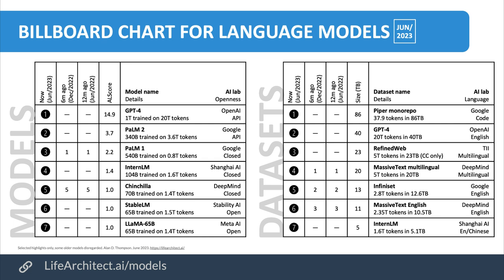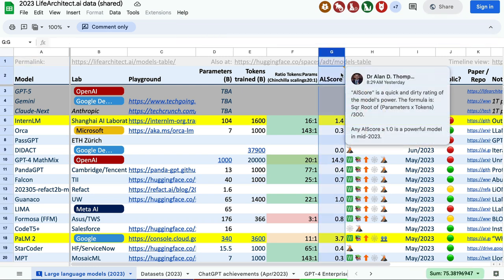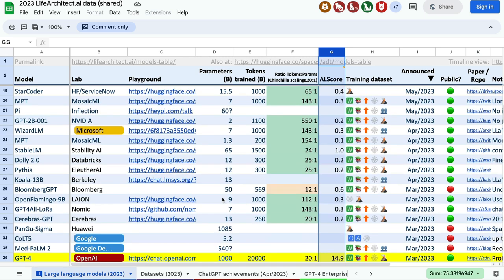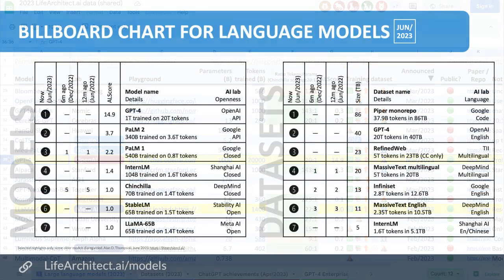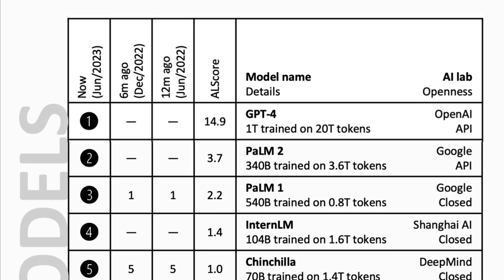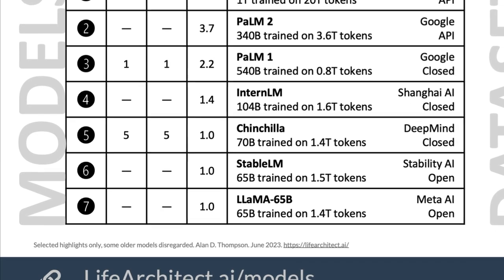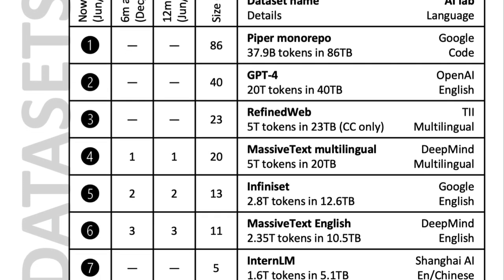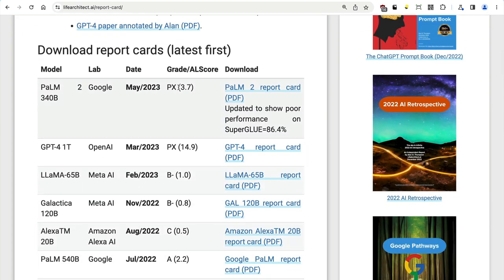Introducing Billboard chart for large language models + ALScore - GPT-4, PaLM 2, LLaMA-65B…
Dr Alan D. Thompson is a world expert in artificial intelligence (AI), specialising in the augmentation of human intelligence, and advancing the evolution of ‘integrated AI’. Alan’s applied AI research and visualisations are featured across major international media, including citations in the University of Oxford’s debate on AI Ethics in December 2021.

Under licence.